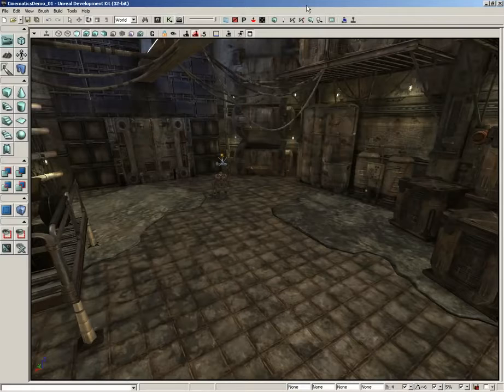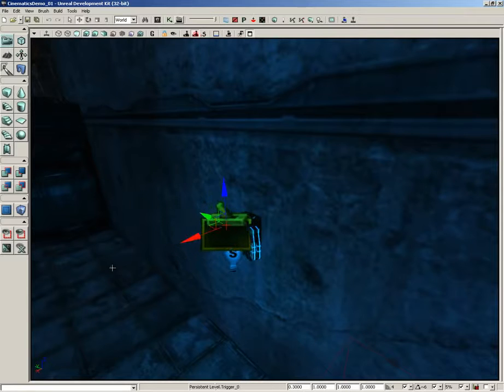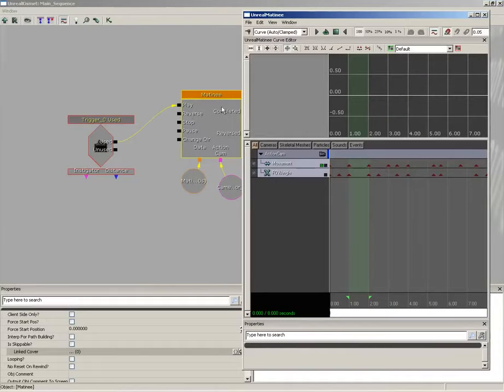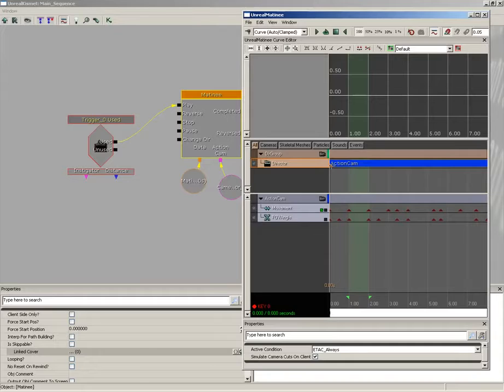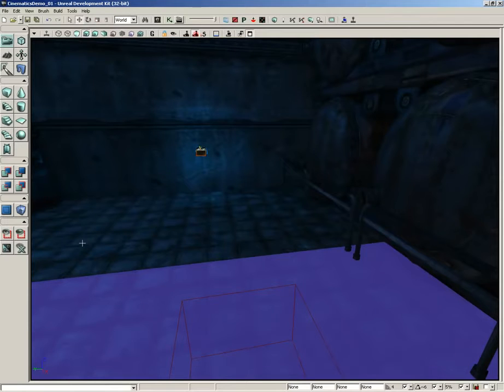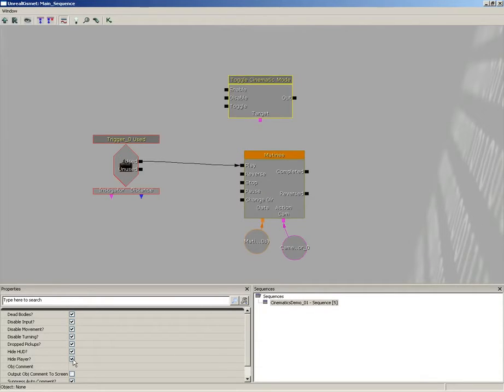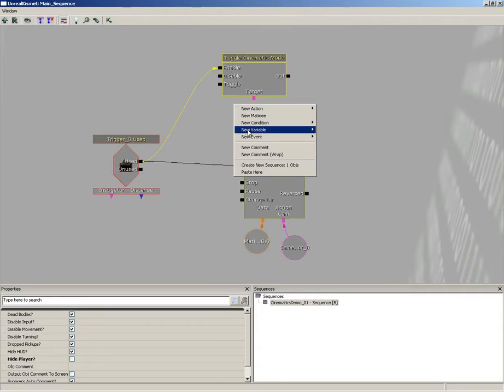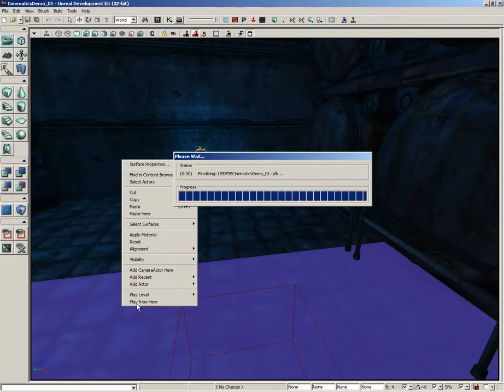🔴 Director Group & Cinematic Mode • Cinematics • Unreal Engine Game Development (UDK) • (Pt. 131)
Learn Unreal Game Development - Cinematics - Director Group & Cinematic Mode.

In order to pass the player's view over to our camera actor, we need to set up a Director Group. To prohibit control, we also put the game in Cinematic Mode.